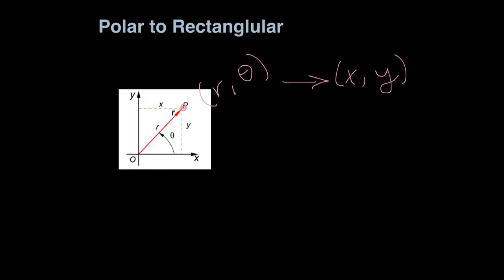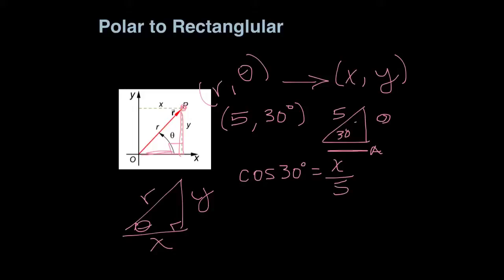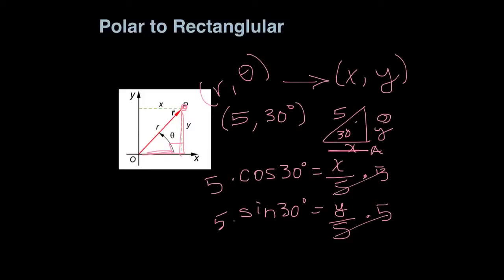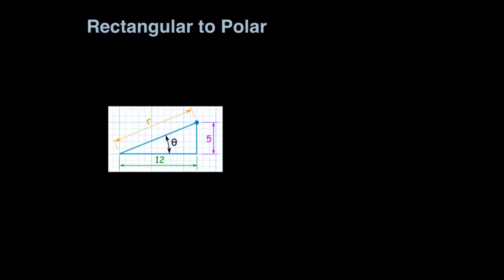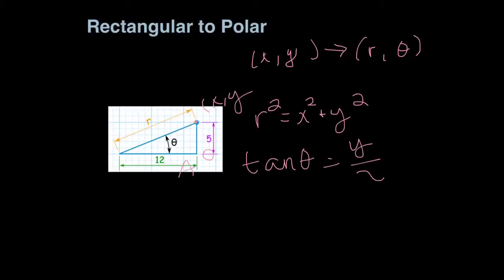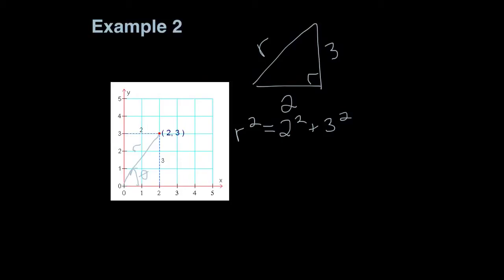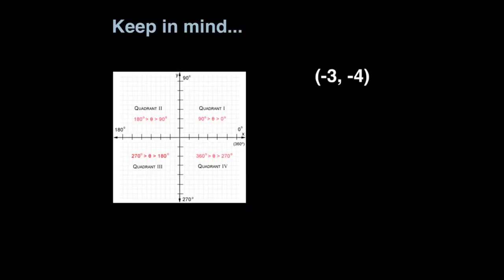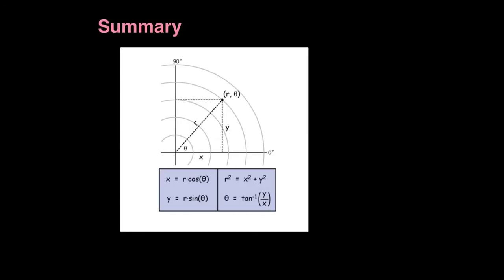Apr 30, 2014